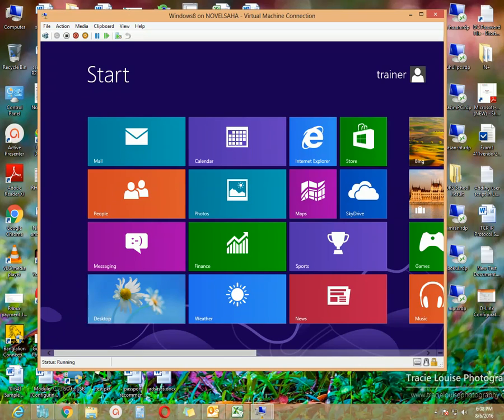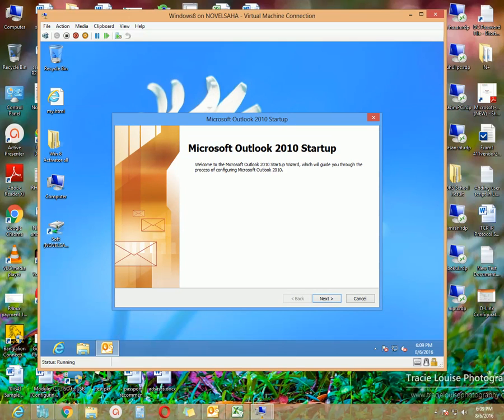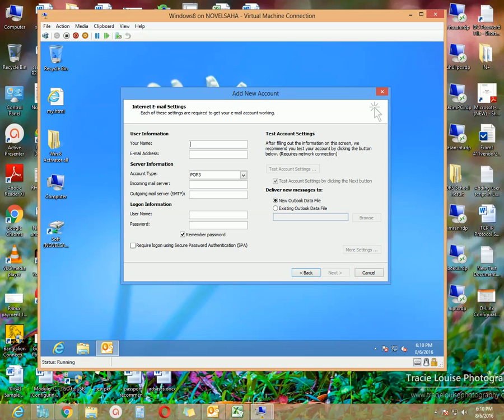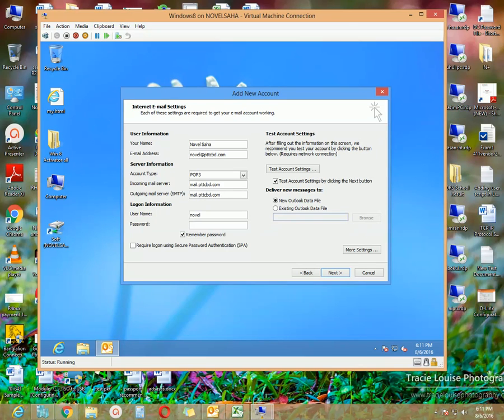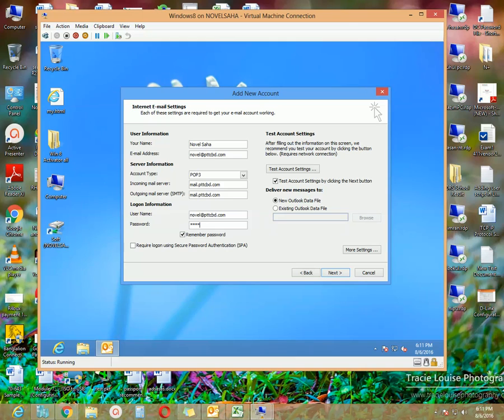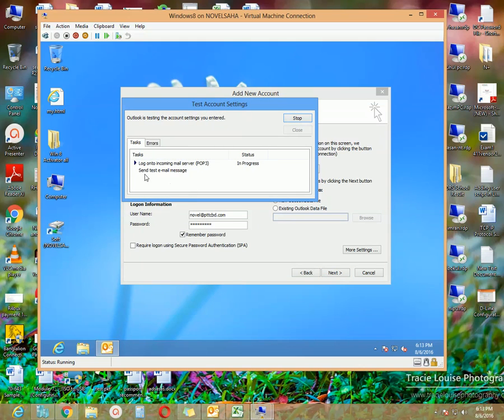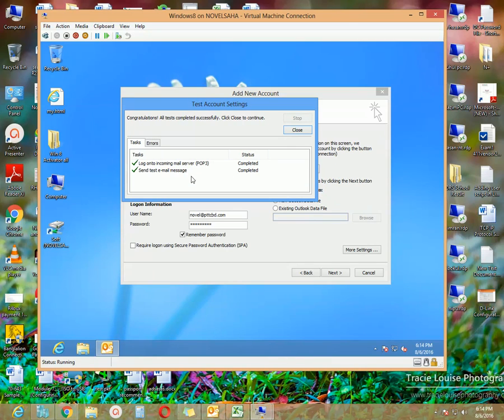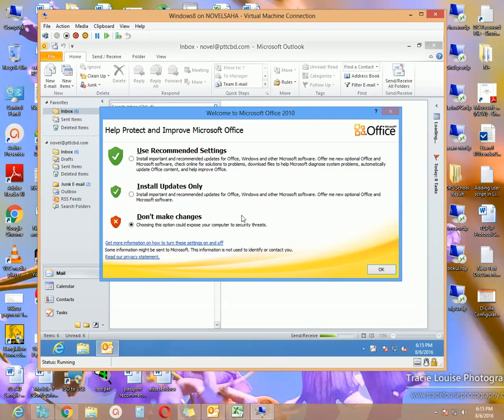Outlook 2010 corporate email account Configuration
This video covers the process of configuring how to configure Office outlook 2010 with a corporate email account.